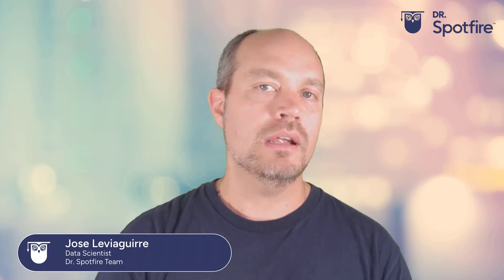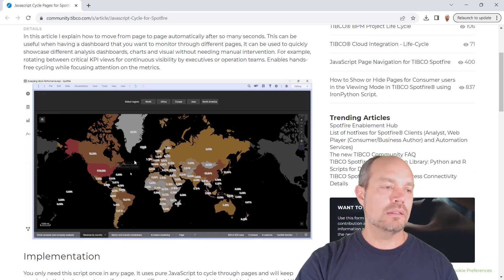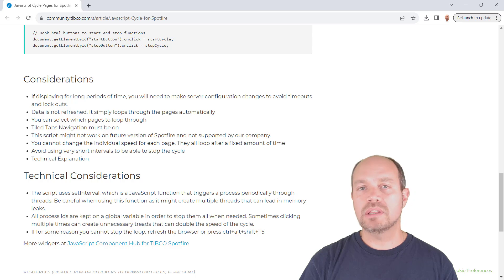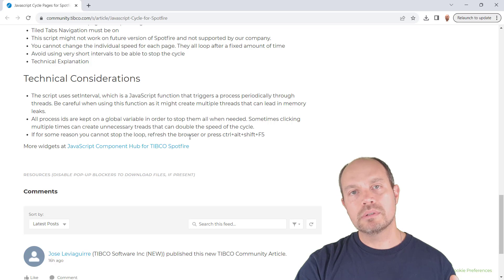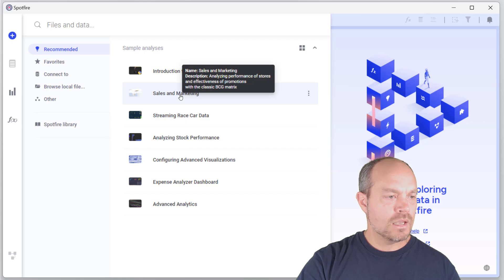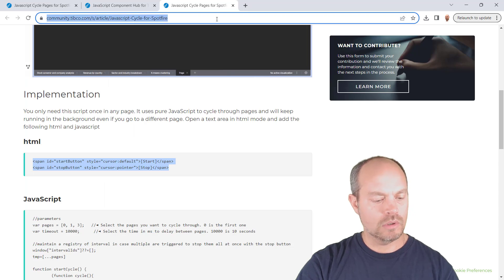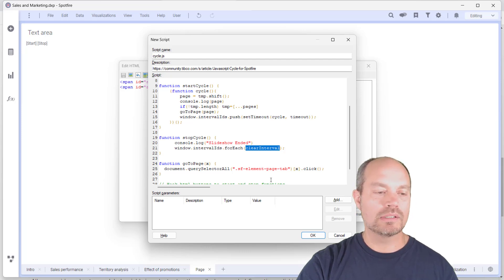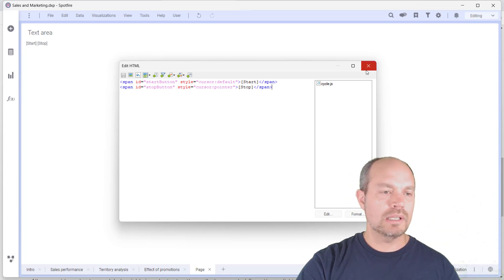JavaScript Slideshow for Spotfire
Learn how to create an automatic slideshow in Spotfire using JavaScript! Loop through pages without human intervention automatically